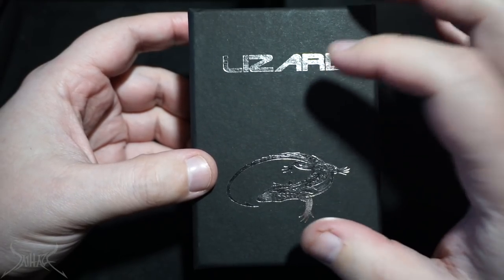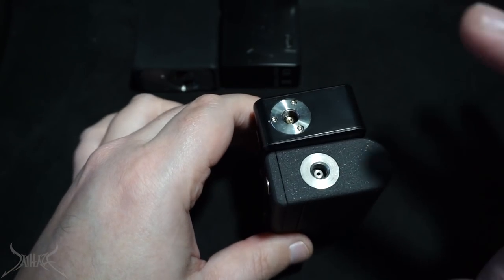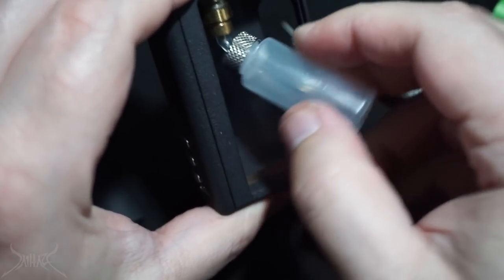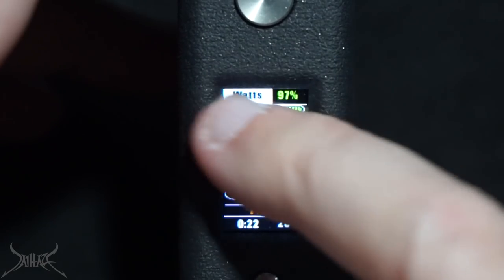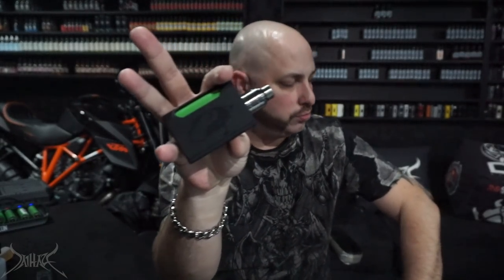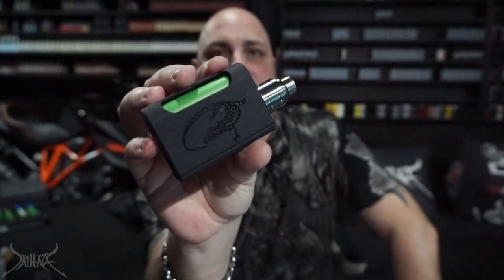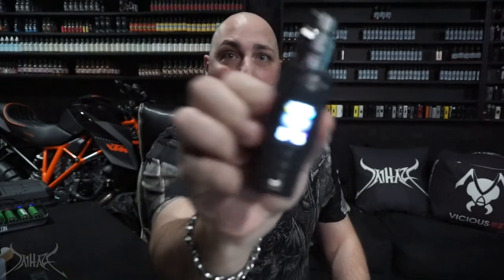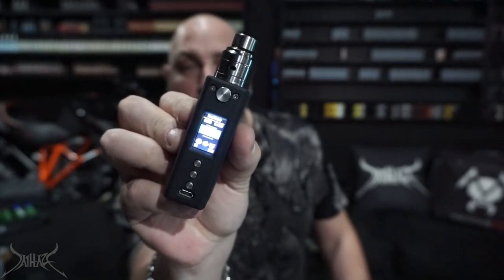Lizard Box Mod Komodo DNA75C Squonker Review and Rundown